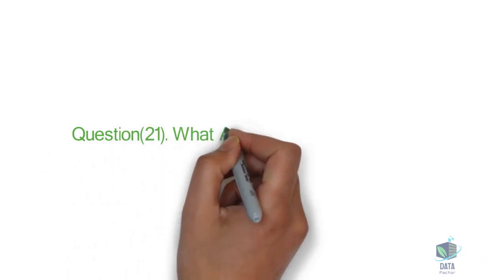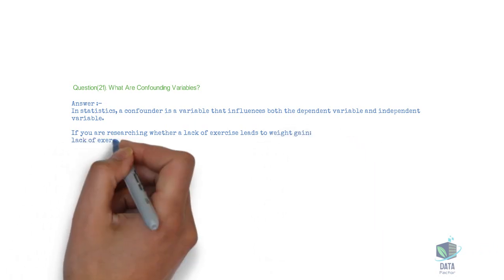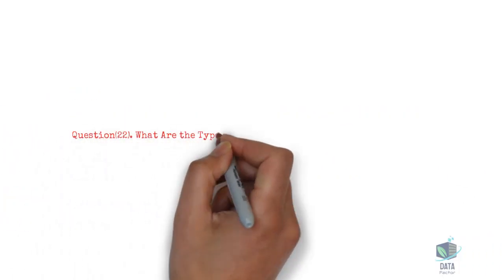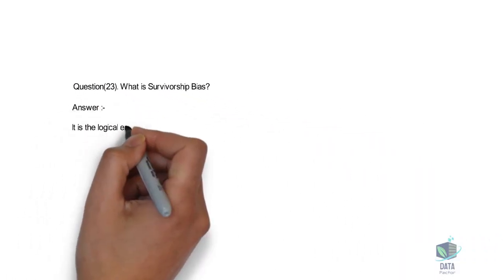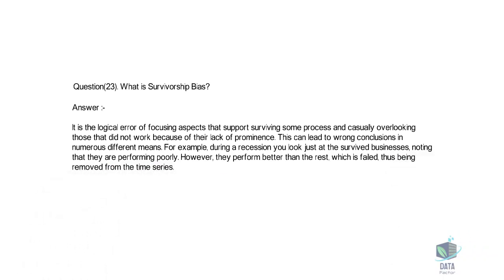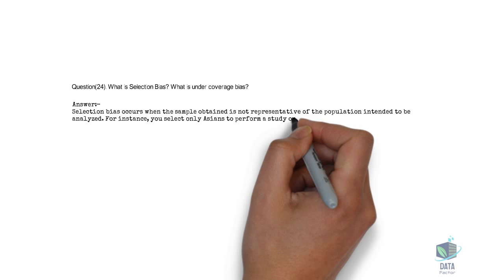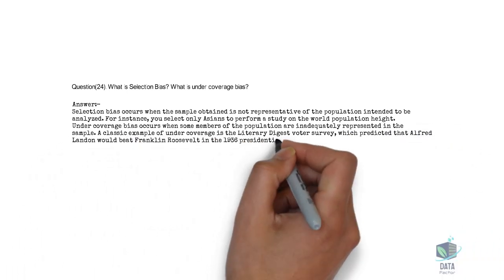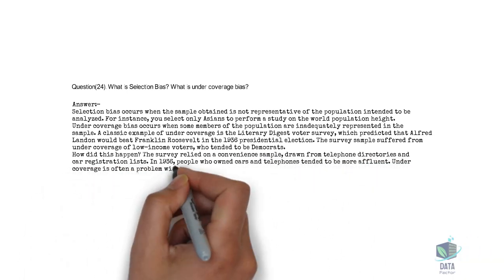What Are Confounding Variables & Types of Biases & Survivorship Bias & Selection Bias...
Question(21). What Are Confounding Variables?
Question(22). What Are the Types of Biases That Can Occur During Sampling?
Question(23). What is Survivorship Bias?
Question(24). What is Selection Bias? What is under coverage bias?

Ms. Visio Tutorial